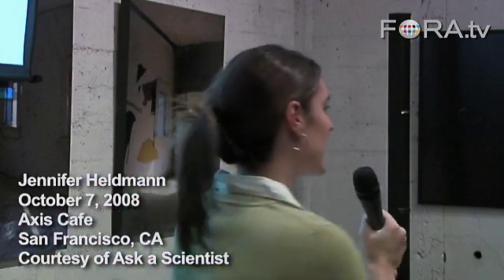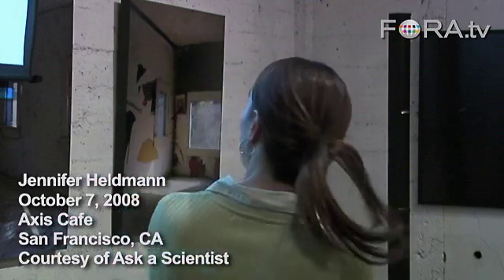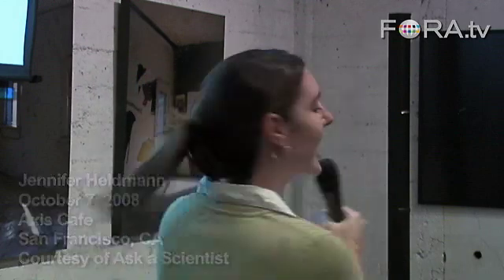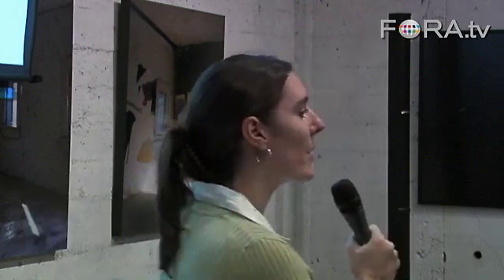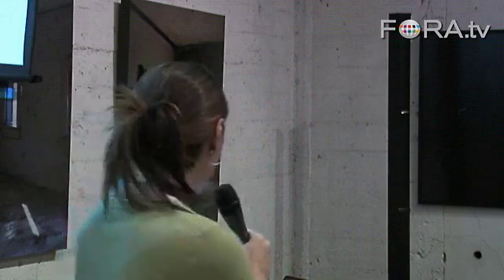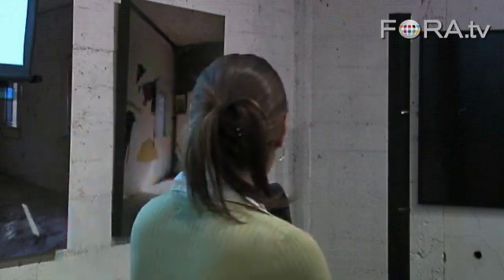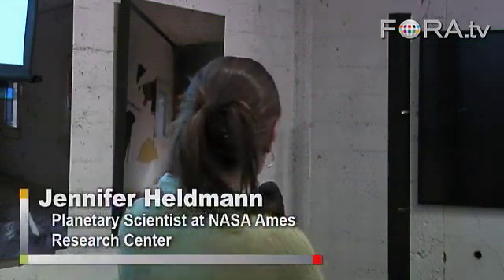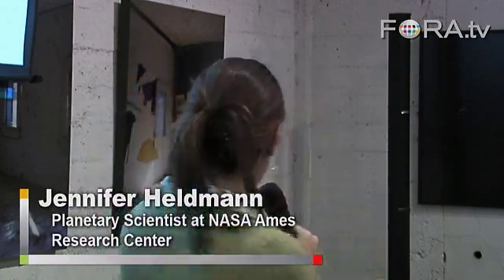How the Moon was Formed - Jennifer Heldmann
NASA scientist Jennifer Heldmann describes the most popular theory of how the Earth's moon was formed.

Let's talk about the moon.

In my opinion it's the best celestial body to observe - it's big enough to see in captivating detail without a telescope and it doesn't thank you for your wonderment by burning out your eyeballs. And while it may lack the kaleidoscopic coloring, dynamic vitality, and exotic mystery of some of the other local orbs, our moon is the old friend we wouldn't want to lose.

Tonight we'll learn all about our trusty sidekick  the theories on its formation, predictions about its future, its internal structure, its geological past and present, and the many ways in which it affects the earth.

We'll discover how the moon impacts our climate, how it got locked in a synchronous rotation with the earth, how tides work, and why some scientists suggest that without the moon life on earth may never have developed - Ask a Scientist

Dr. Jennifer Heldmann has worked closely with the Astrobiology Academy at NASA Ames Research Center for the past five years to conduct research regarding the habitability of other planets. Heldmann also worked at NASA Ames under the direction of Dr. Chris McKay on a variety of projects including extreme physical conditions supporting life in Antarctica, collecting experimental data regarding the soil chemistry of martian simulant soils, and conducting field work in the Mars analog environment of the Canadian High Arctic to study cold perennial springs flowing in polar desert conditions. Heldmann has also participated in simulated Mars missions by living in Mars habitat modules and is very excited for the promising future of Mars exploration. Heldmann is now working at the NASA Ames Research Center as a National Research Council Post-doctoral fellow during this very exciting time of solar system exploration.